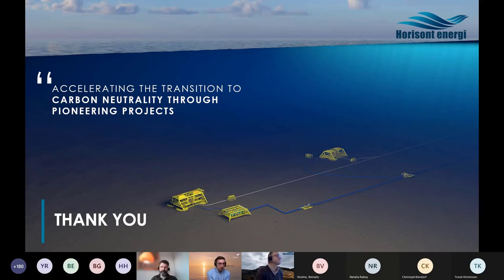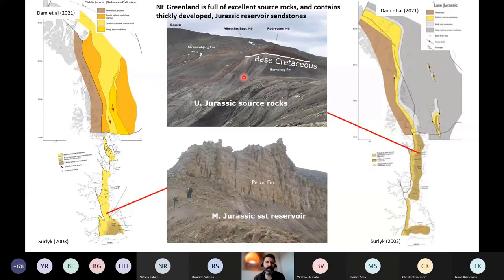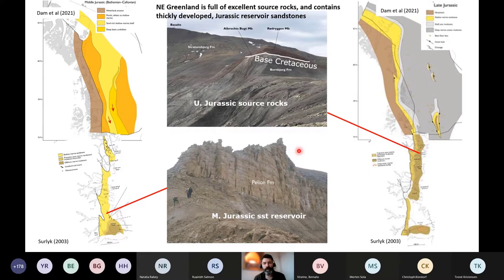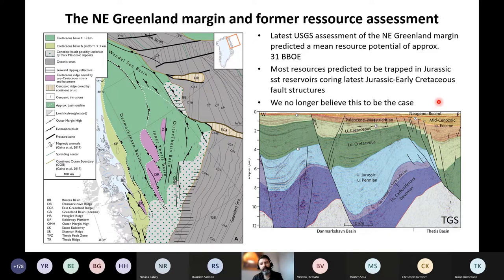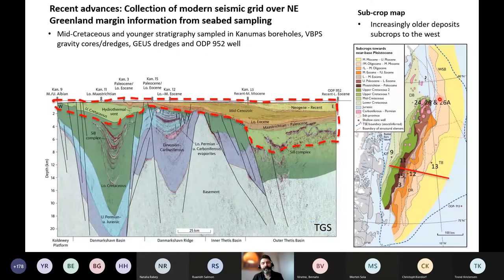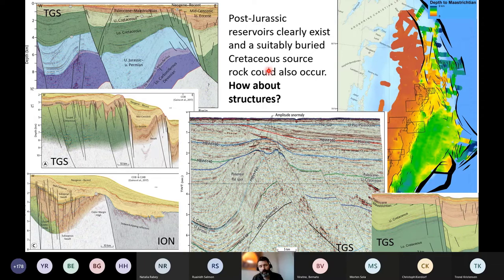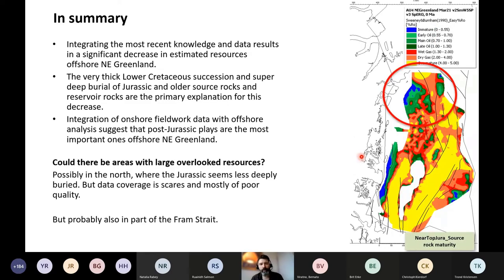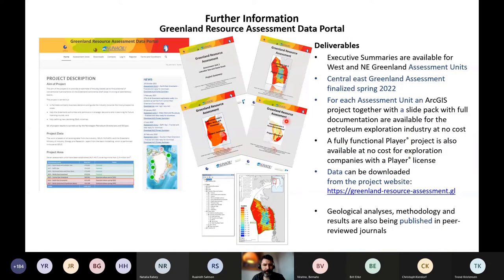Day 2- Michael B. W. Fyhn from GEUS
NE Greenland continental margin: holistic analysis challenges old plays but identifies alternative Northwest Atlantic plays and provides a basis for new Greenland resource assessment.